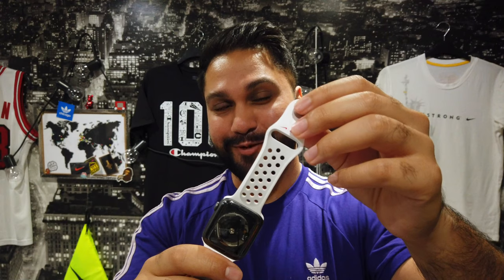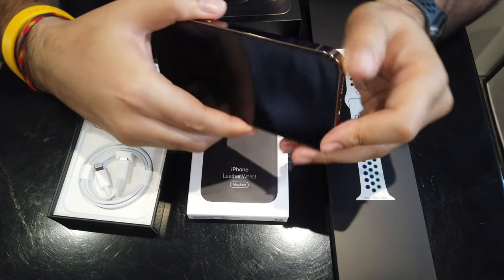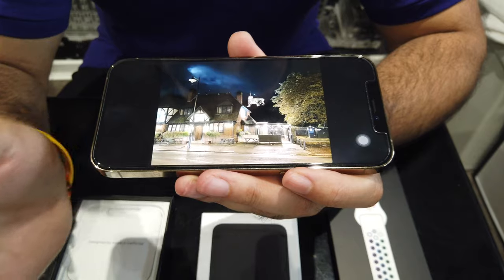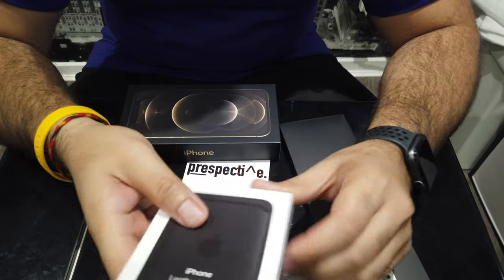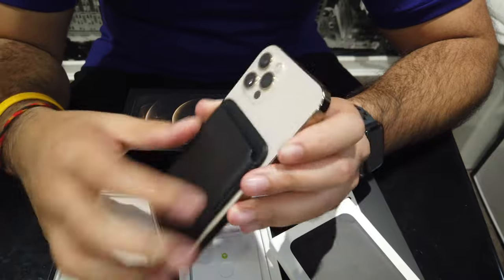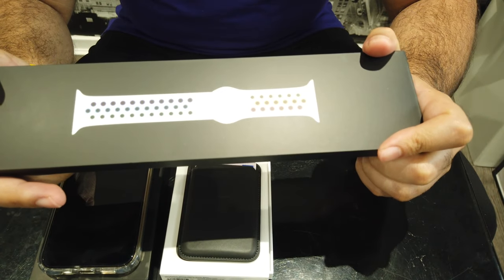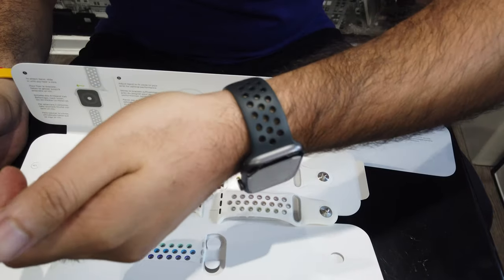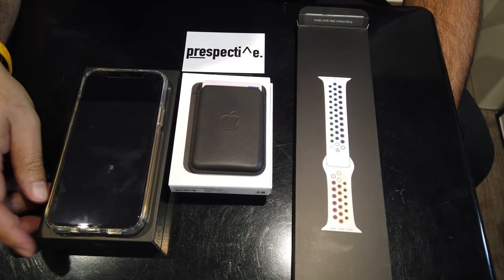PRE.VIEW - Apple iPhone 12 Pro + Mag Safe Wallet + Apple Watch Nike Pride Strap - Unboxing & Review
At pre.specti^e, we are dedicated to creativity. The name is a play on words: Pre from Preyesh (the owner) and 'perspective'​. Here, we urge you to always question what you see and take on a different prespective...